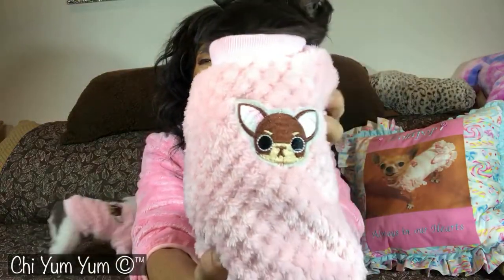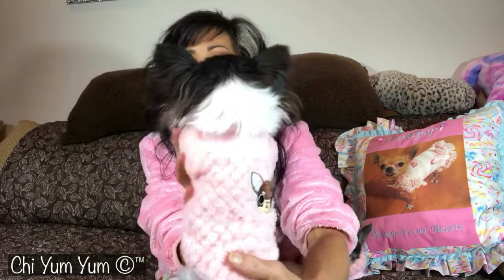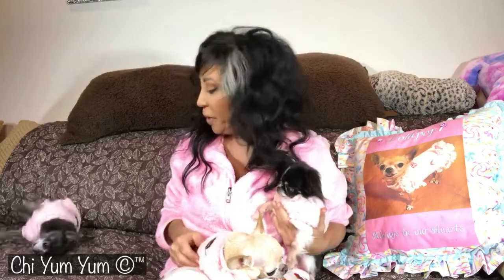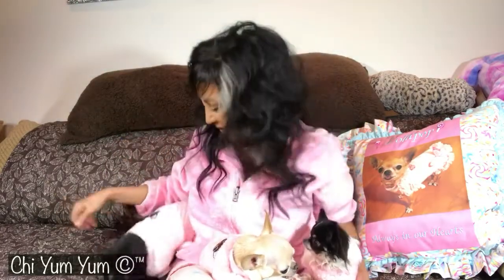Pink plush pullover with chihuahua patch - Chi Yum Yum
Pink Plush Pullover. also in blue.

This adorable pullover/sweater is so comfy and cute. Comes in 12”, 13.5” and 15” girth. Comes in pink and light blue. Soooo adorable.
Be sure to MEASURE your furbaby to know proper size to order.
We love ours. I’m sure you will too. Get them while they last.
Engaging keeps you seeing us.